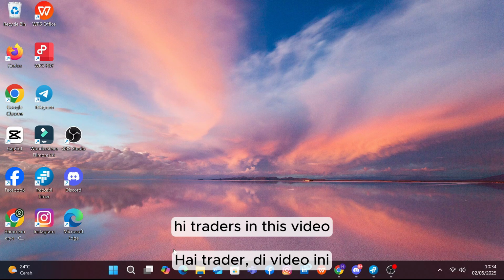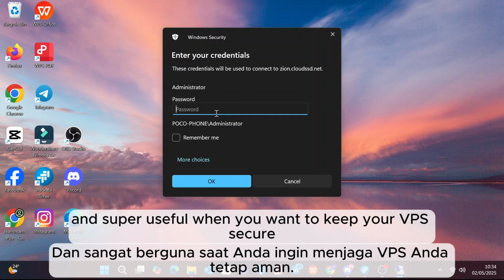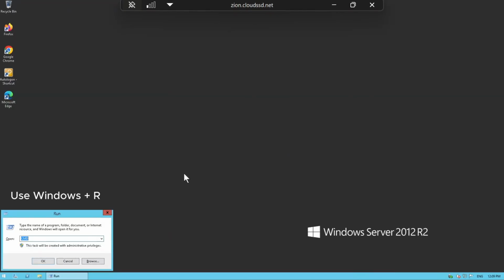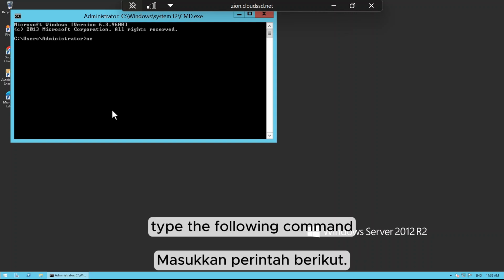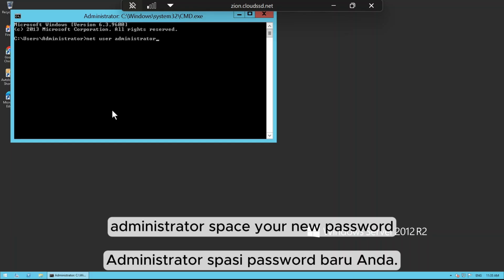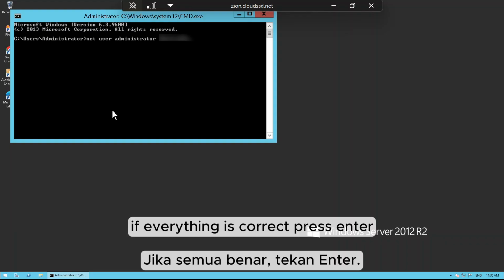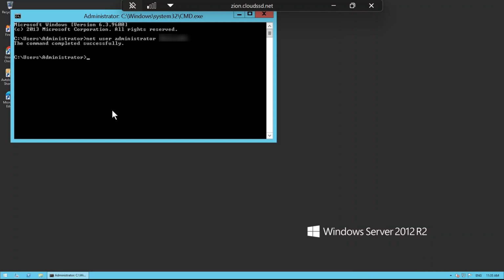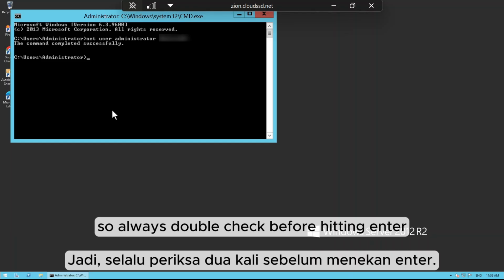How to Change the Password from within a Forex VPS – Easy & Secure Method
Want to keep your Forex VPS safe and secure? In this tutorial, we’ll show you exactly how to change your VPS password directly from inside the Windows environment. This simple step helps you protect your trading data and prevent unauthorized access.

🔐 Perfect for all traders who want to improve their VPS security and follow best practices for Forex VPS management.

Get detailed instructions, screenshots, and more Forex VPS tips to help optimize your trading environment!